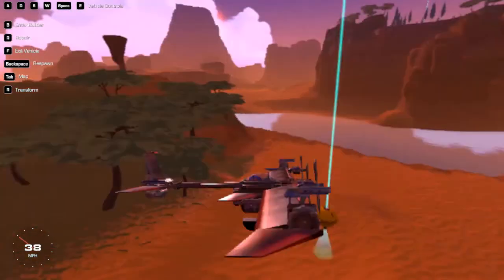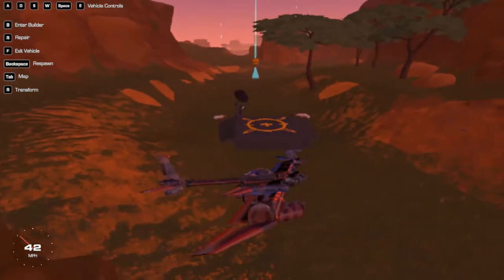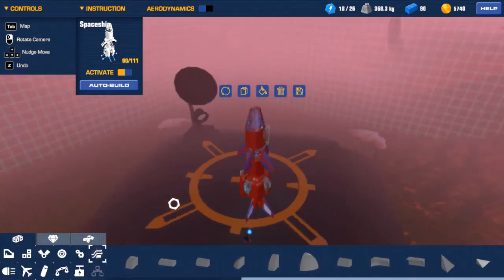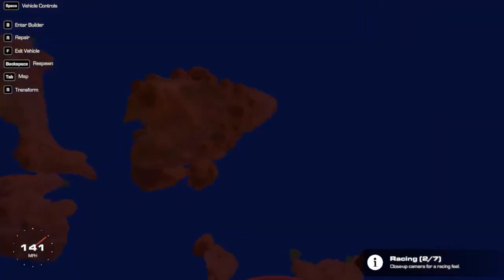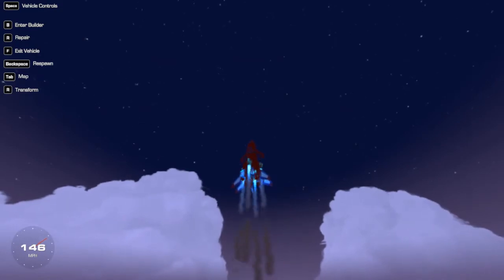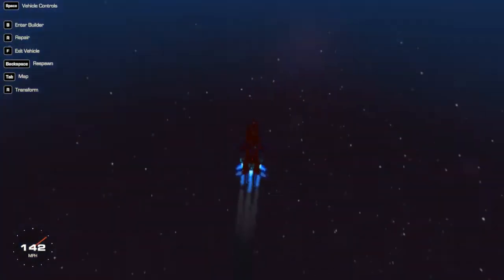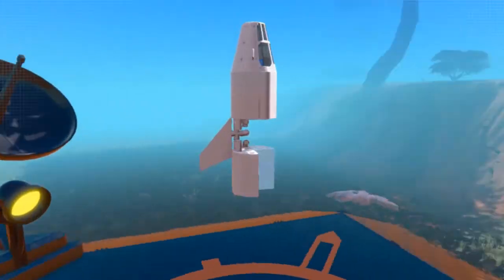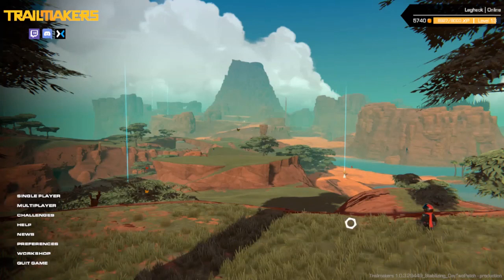The End??? | Trailmakers Stranded in Space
Hello and welcome to another Tralimakers video and this might be the last...
The point of this video is to say that I completed the series and I could barley do it
We are finally going to get off this island and go home for a nice cup of tea and cookies.